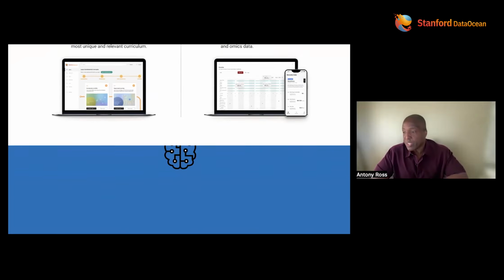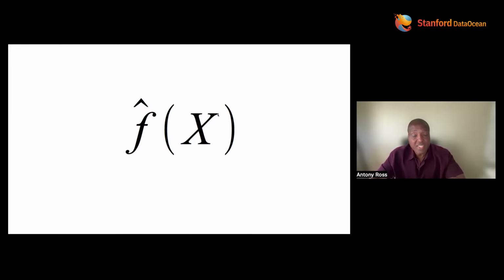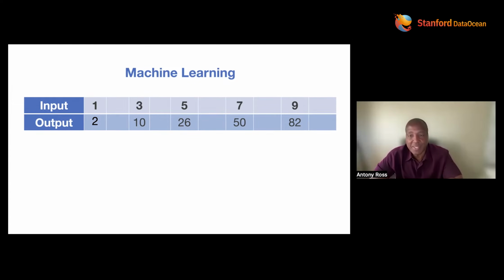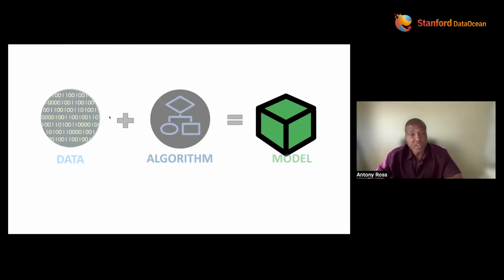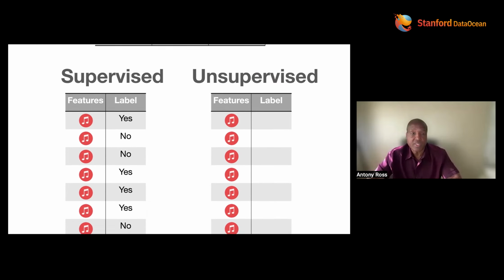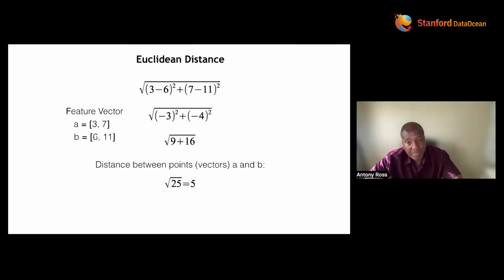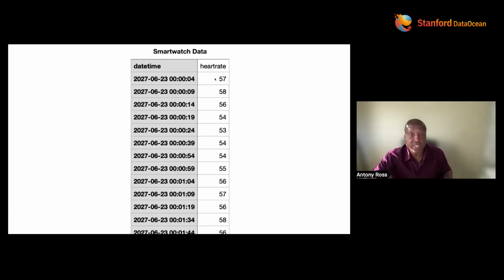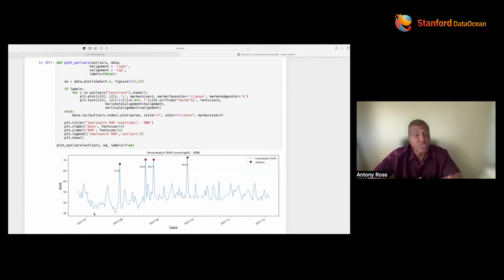Intro to Machine Learning: Experimenting with Smartwatch Data | Stanford Data Ocean Lecture Series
We are excited to launch our brand-new Live Lecture Series on AI/ML and Omics Data from the Stanford Data Ocean teaching team, designed to supplement your learning journey. Follow the link to get access to the platform

In this first lecture, Stanford Senior Data Scientist Antony Ross gave us an engaging introduction to machine learning, covering the fundamentals of how machines learn, our pivotal role in guiding this process, and why data is crucial.

Additionally, Antony showed us how to apply machine learning techniques to predict outcomes using data from a smartwatch, illuminating many of the practical applications of machine learning in healthcare.

Antony Ross is the Senior Data Scientist for the Stanford Data Ocean at Stanford University School of Medicine. He has conducted research in muscle physiology and genomics related to improving athletic performance. His current work is focused on machine learning and AI, and projects related to biomedical data science and bioinformatics.

We created this lecture series as supplemental materials for those of you who are progressing through our certificate programs or are considering enrolling.

Once a month, we will host a 90-minute live lecture on Zoom. Each one will focus on AI/ML concepts and analyzing omics data, and it will include a Q&A at the end. Don't miss out! We hope you will join us for the next one on supervised learning at the end of May.

Dive into the Fundamentals of AI/ML in Precision Medicine Stanford Data Ocean's certificate program

In an effort to make this educational opportunity accessible to everyone, we offer full scholarships for those facing financial challenges